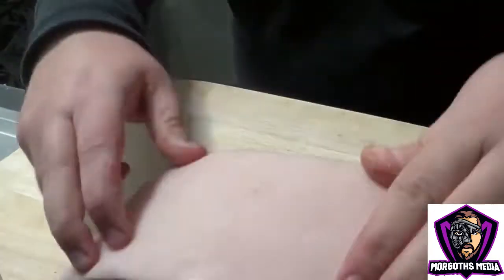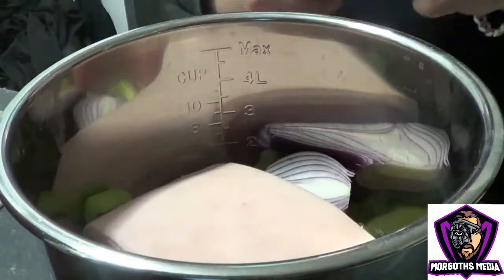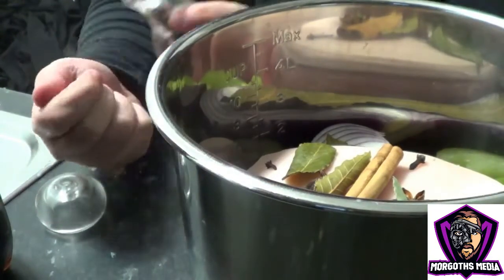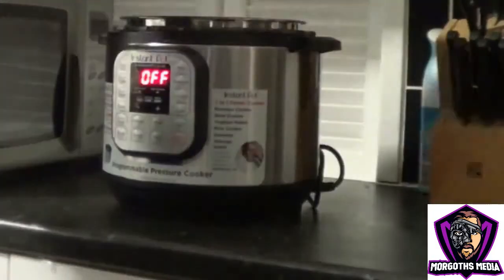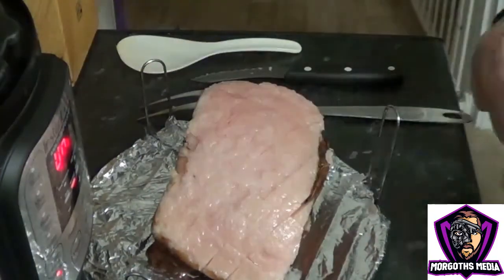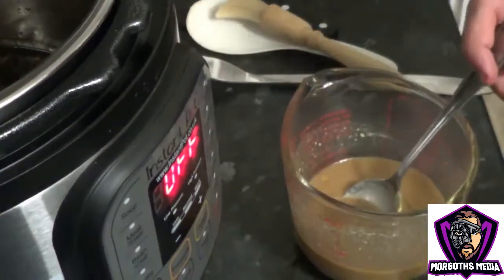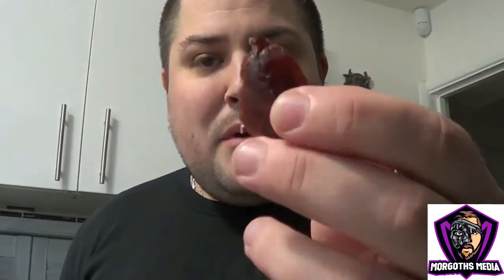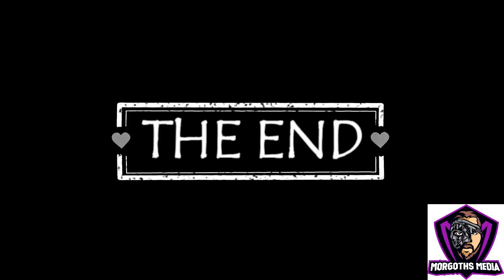Morgoths Kitchen Dr Pepper Glazed Ham